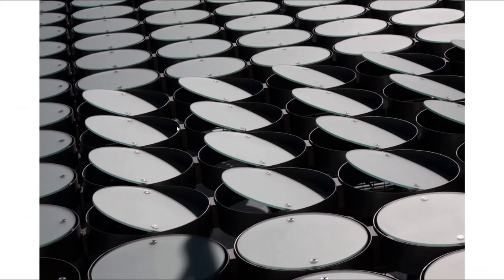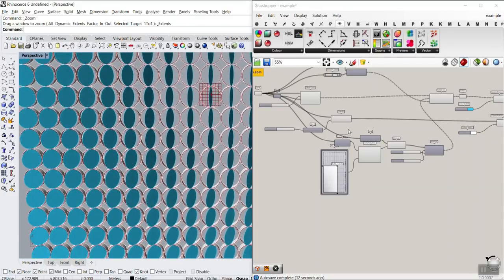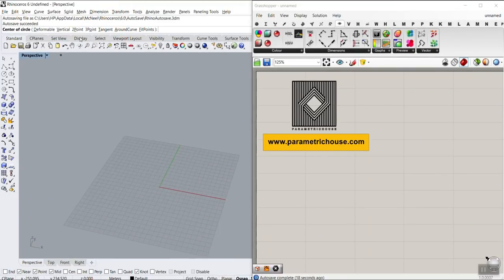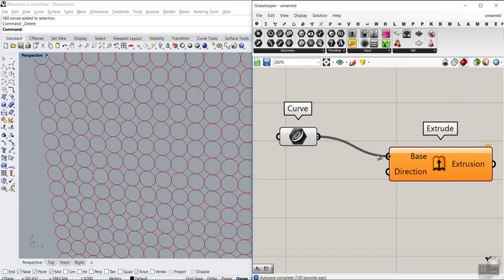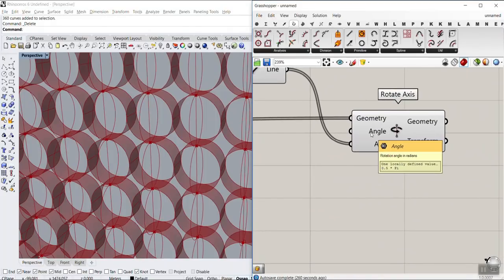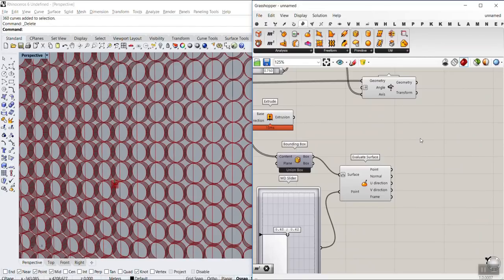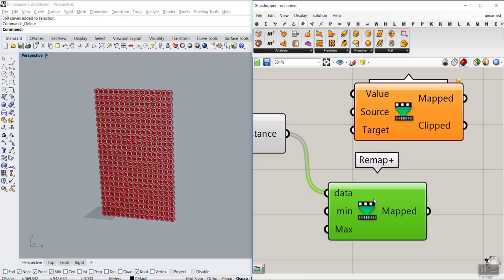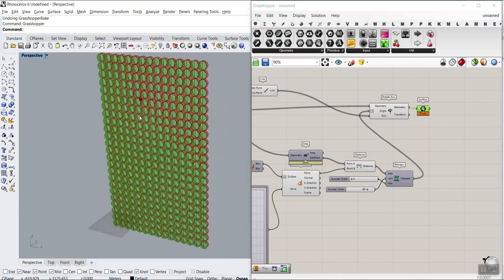Rhino Grasshopper Tutorial (RMIT Design Hub)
In this Rhino Grasshopper Tutorial, I will model the rotating circular panels of the RMIT Design Hub Building. First, we will take a look at the building's facade and how its constructed. Then we will make the circles in Rhino and then export them into Grasshopper and start rotating them based on a point attractor. We will also model the rotating axis of the windows.

We will consider recording tutorials about the one which gets more comments!👍